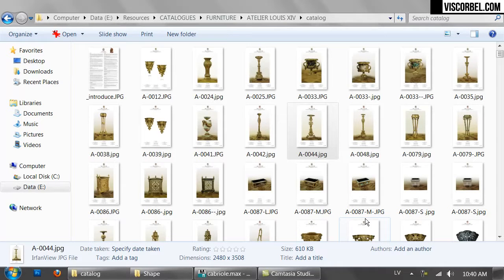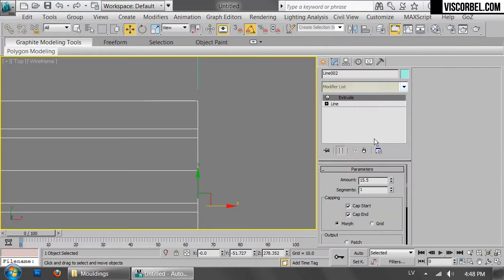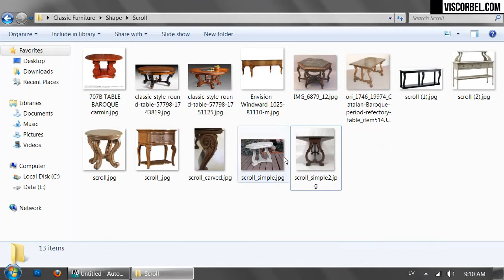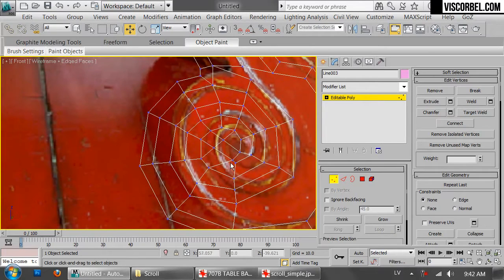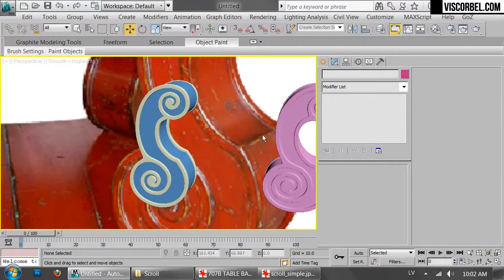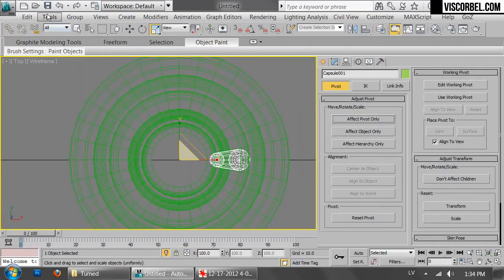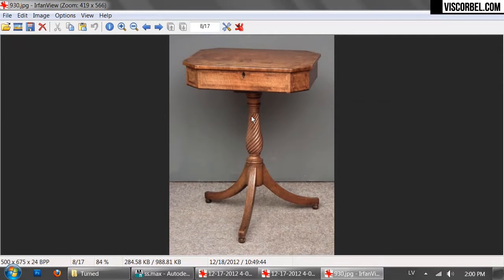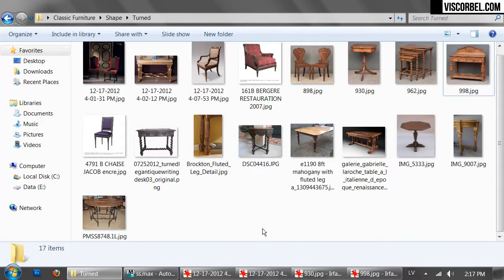Tạo phào chỉ trong 3dmax